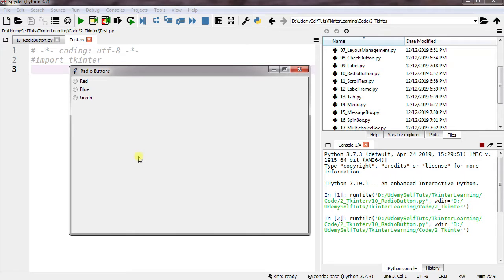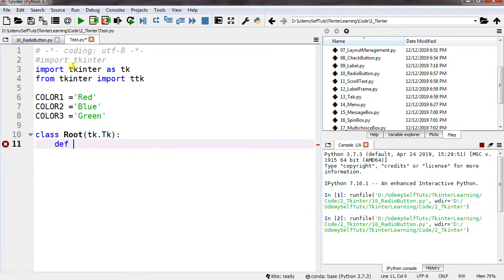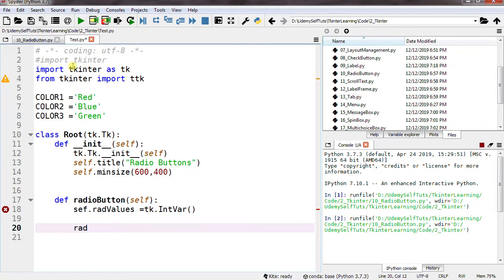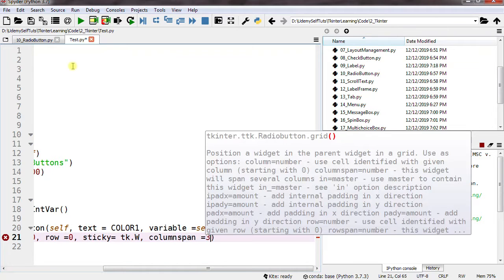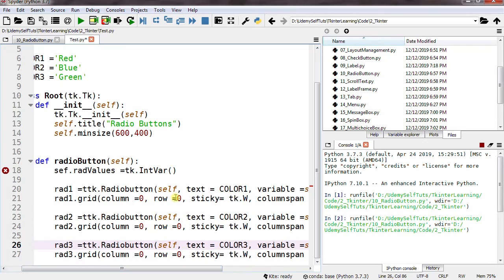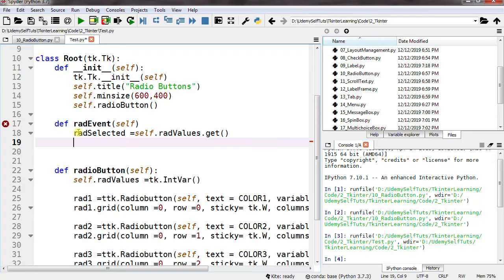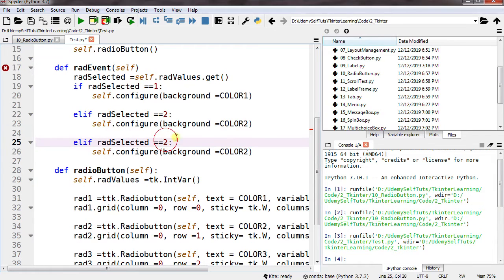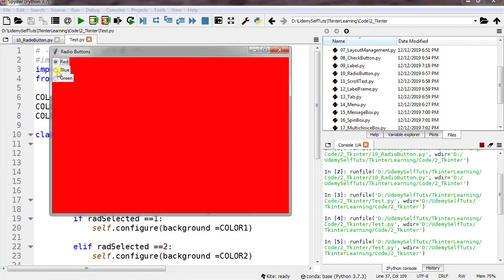17 - RadioButton - Python GUI Programming with Tkinter and build 5 applications